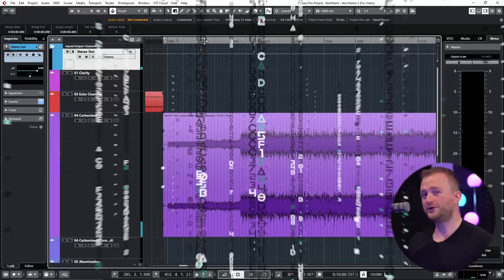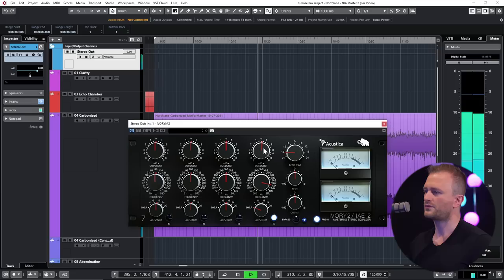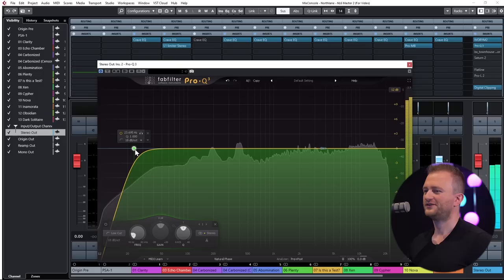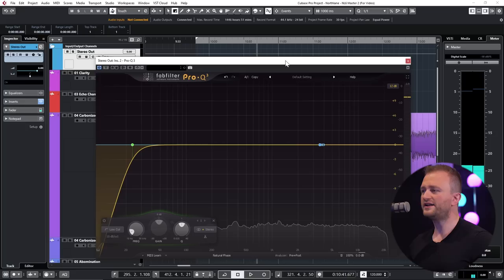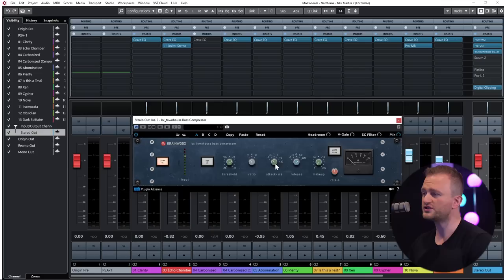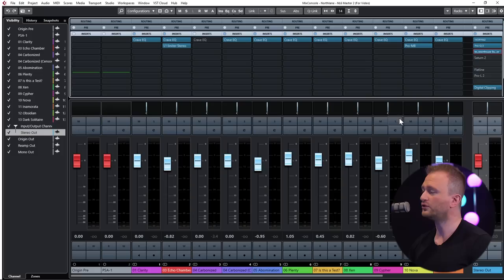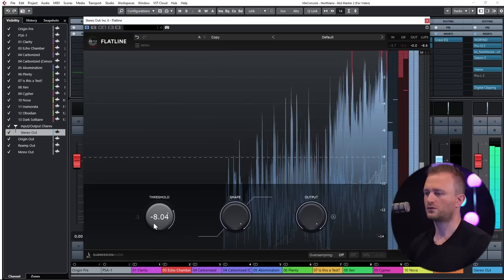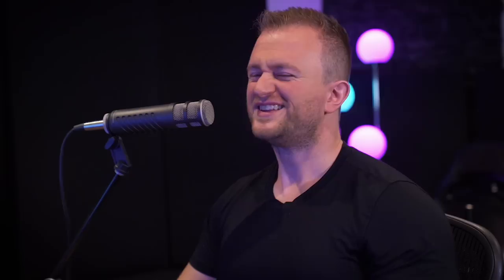How I Mastered Northlane's New Album Using Simple Plugins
Obsidian recently dropped to rave reviews across streaming platforms. This is how I mastered the album using a collection of basic digital plugins.